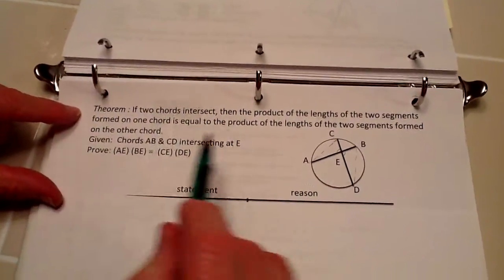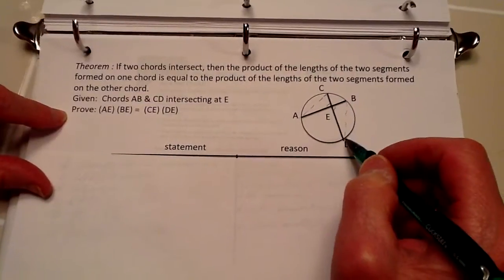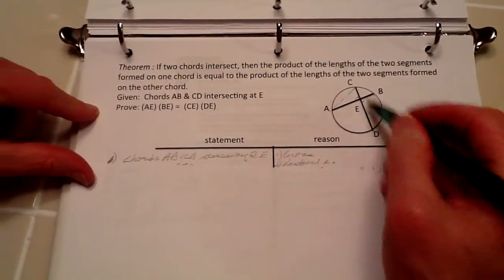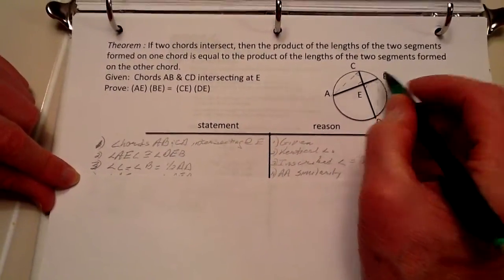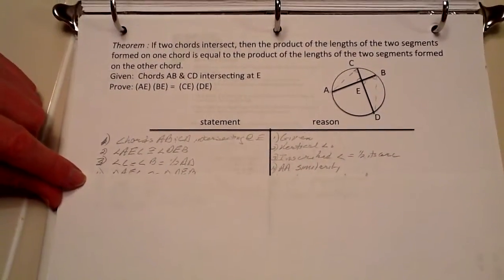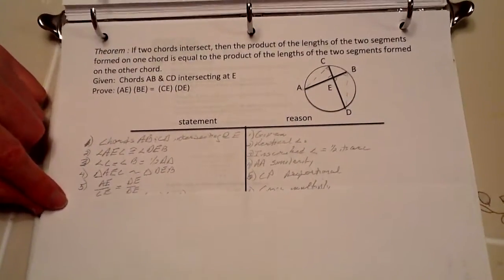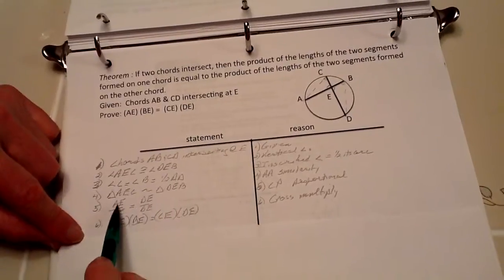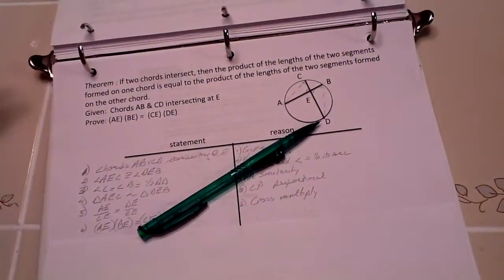Proof -- product of segments of two intersecting chords equal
Prove theorem:  if two chords intersect, then the product of the lengths of the two segments formed on one chord is equal to the product of the lengths of the two segments formed on the other chord.